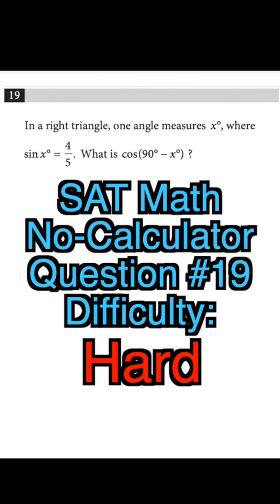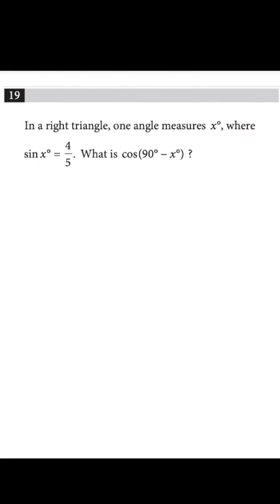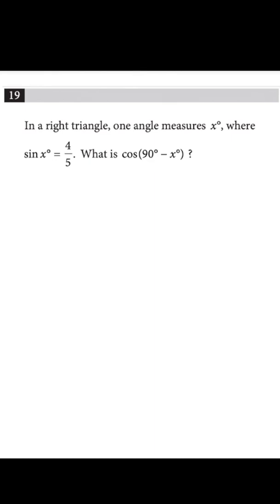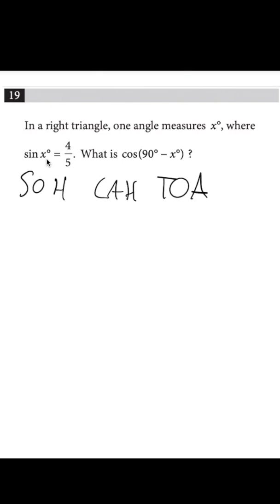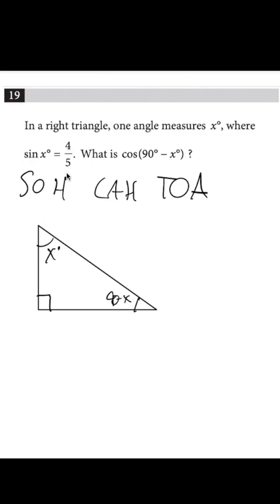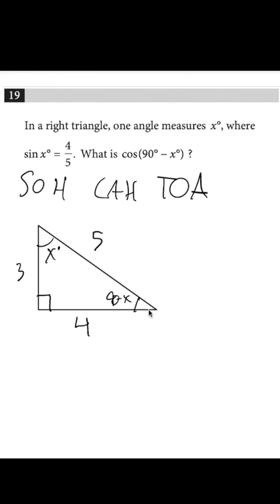SAT Math Practice No-Calculator #19 Difficulty: Hard (SAT Practice Test #1)...